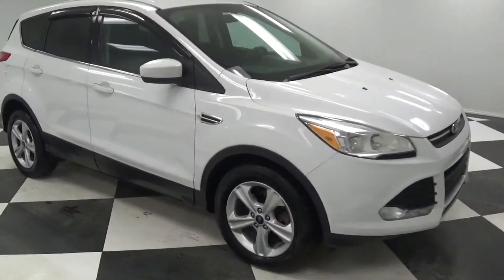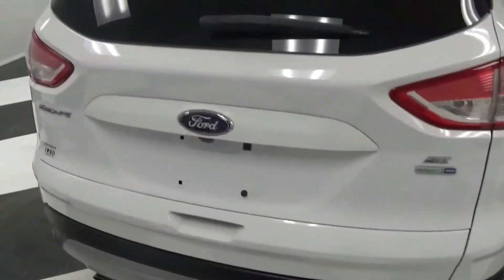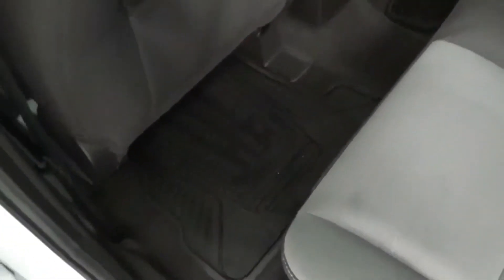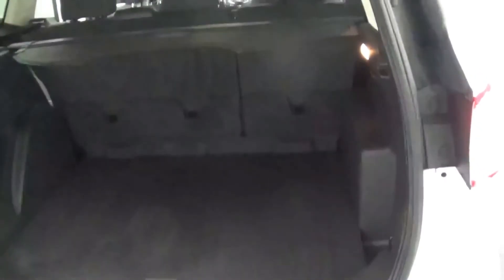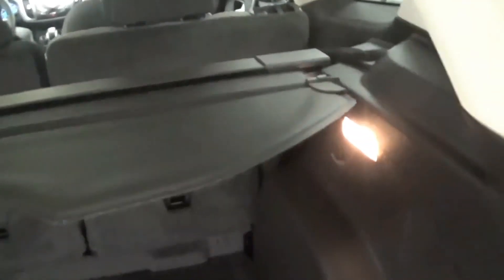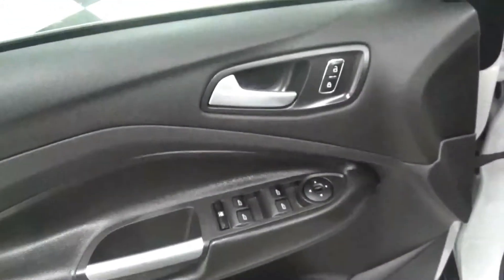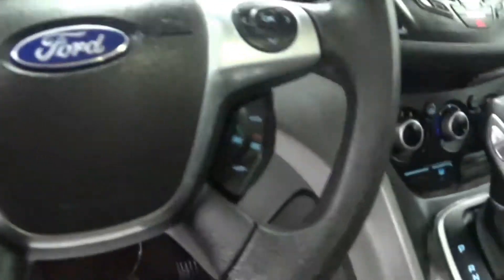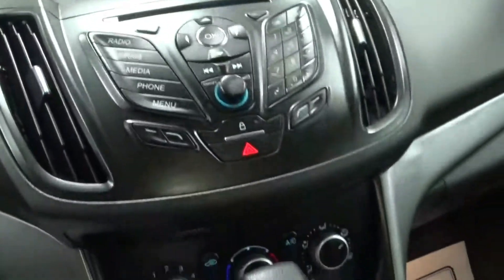2014 Ford Escape SE T4207B